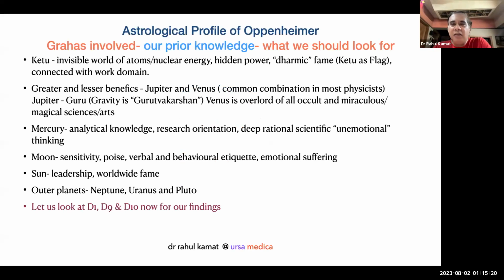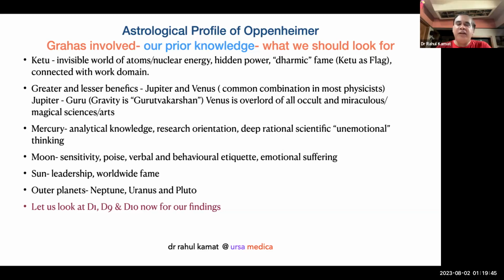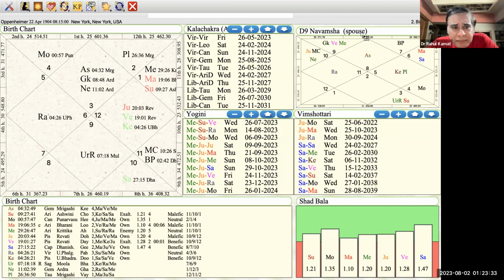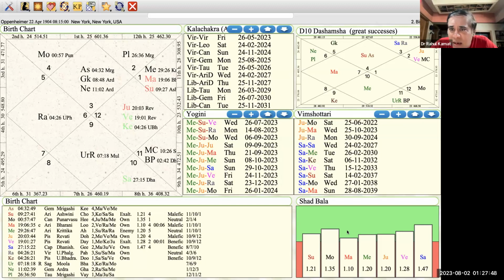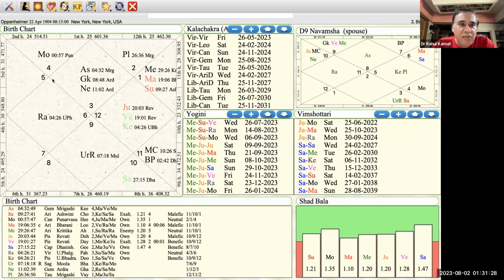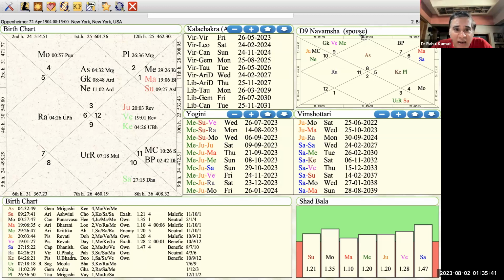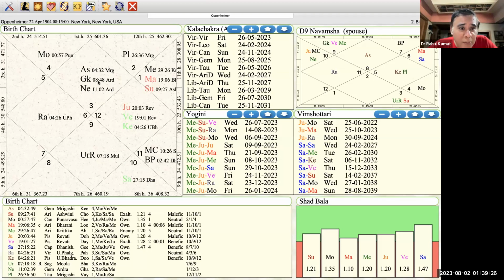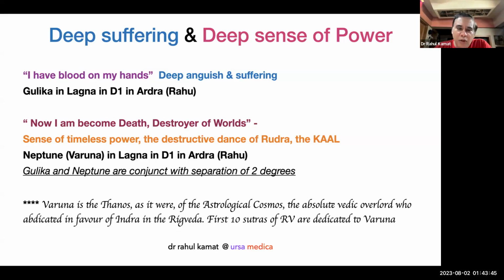Oppenheimer : An astrological Profile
Analyzing and studying the astrological profile of J Robert Oppenheimer is fascinating. Behind the uncanny scientific genius is a very sensitive person who experienced lifelong conflict between his rational thought process and emotional feeling mind. His charts show the influence of all the important planets which 'conspired' to make him the man for the most important job in the world, some might say, the most horrendous job in the world- developing and deploying an atomic bomb which could kill thousands and create 'lasting' but questionable peace.
Welcome to Oppenheimer. I loved the movie and I love my Jyotish. Oppenheimer is truly an astrological feast, as it were. Enjoy.